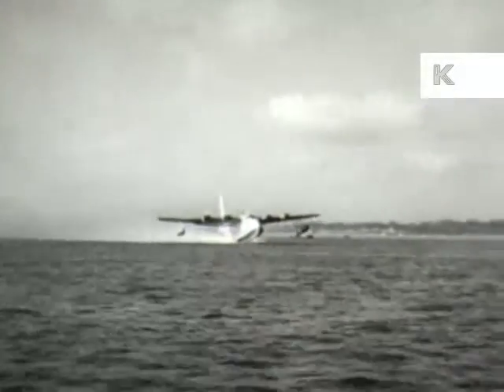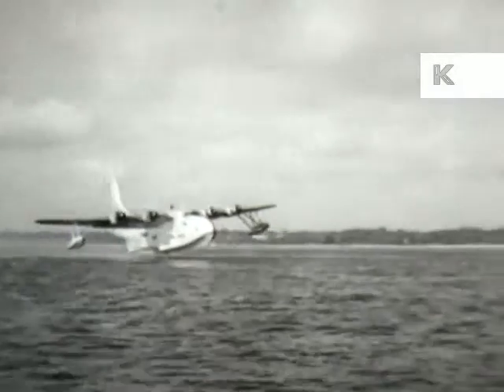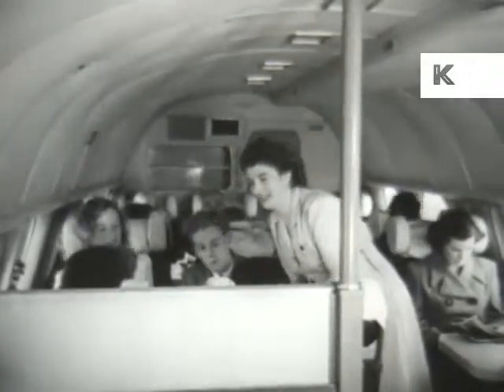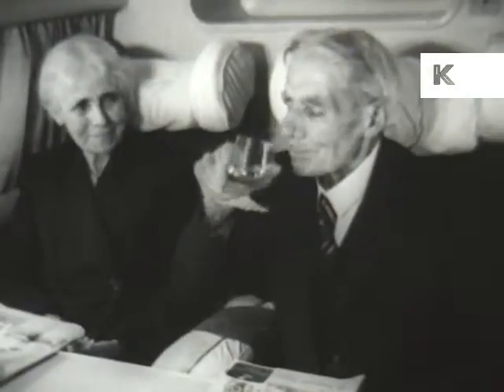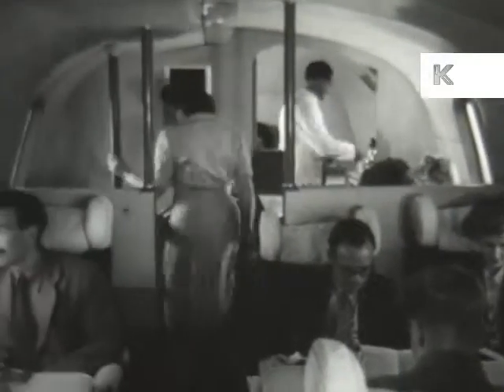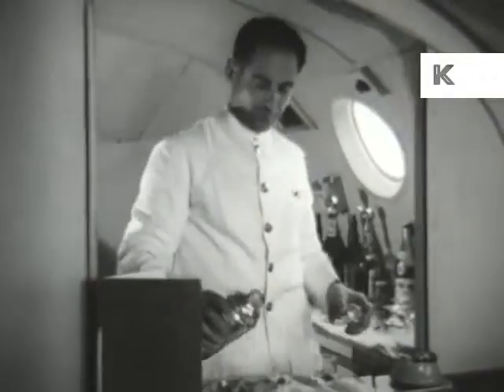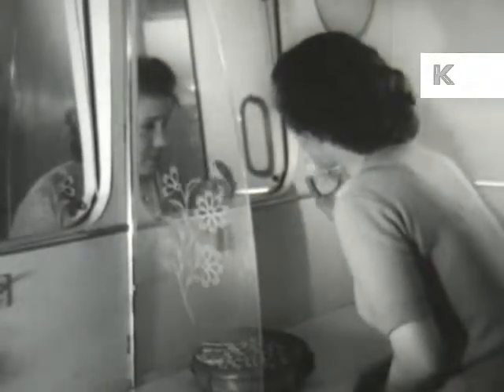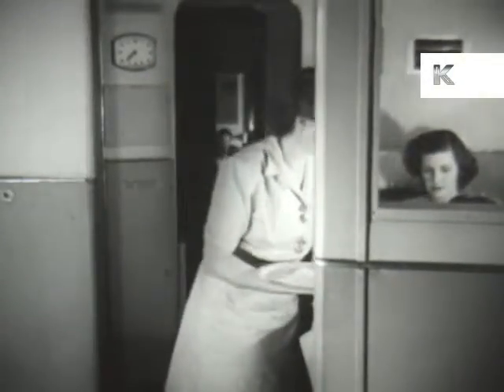1950s Flight on a Seaplane, UK Luxury Travel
From the Kinolibrary Archive Film collections. To order the clip clean and high res or to find out more Clip ref KLR1042

1950s Flight on a Seaplane, UK Luxury Travel